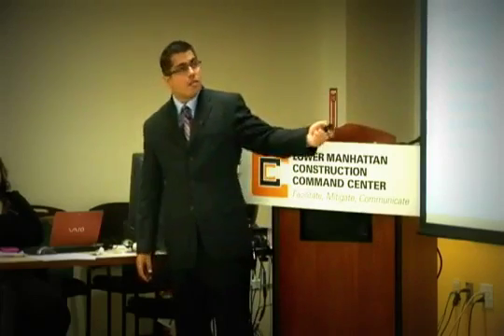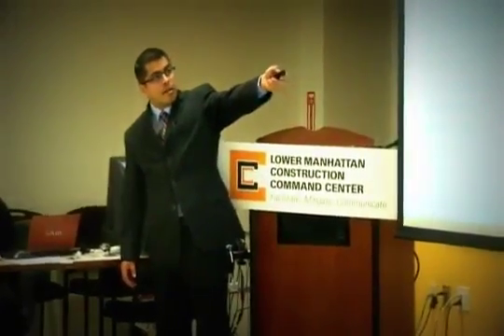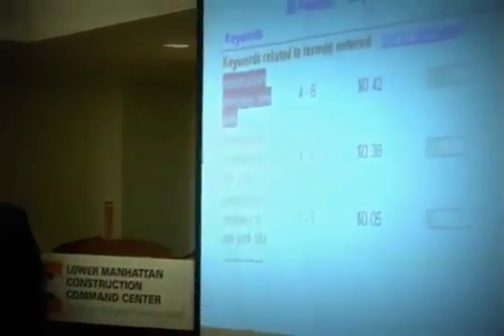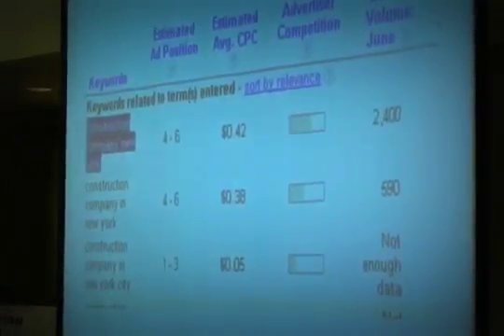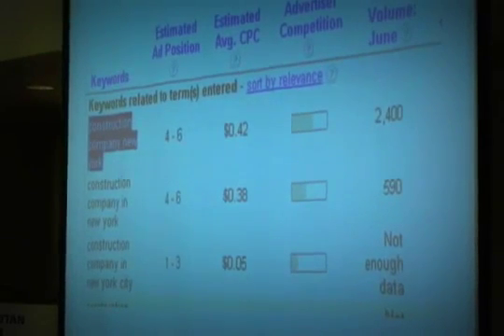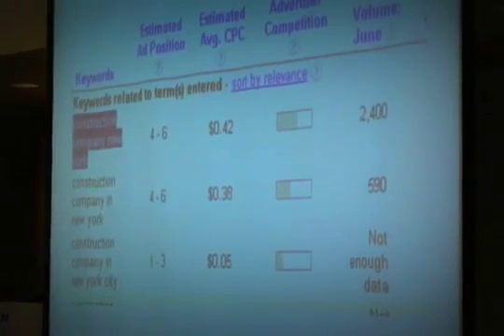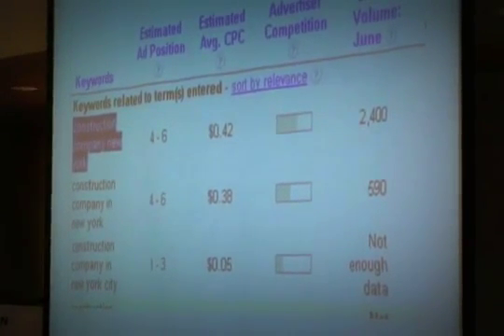Sales Strategies to increase profits Grupo Parada